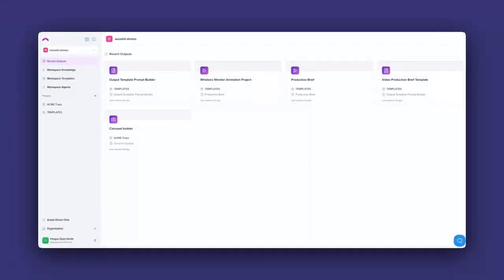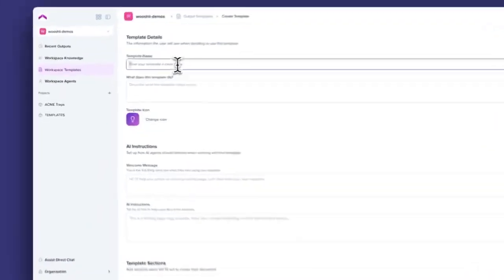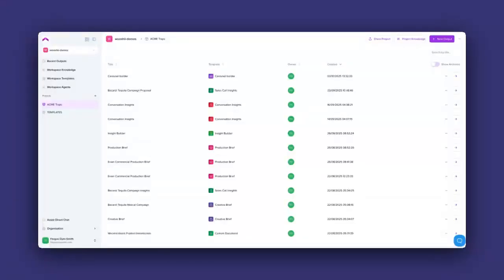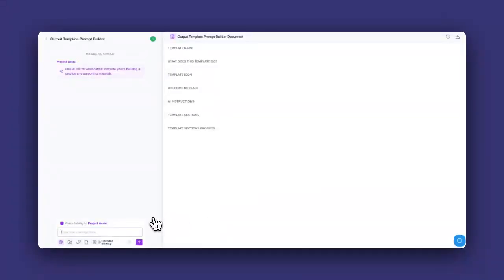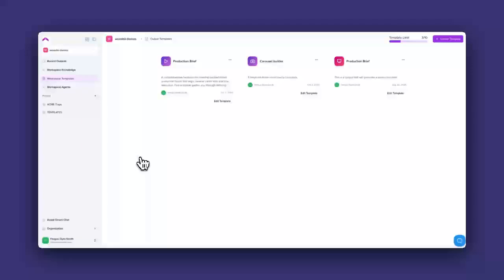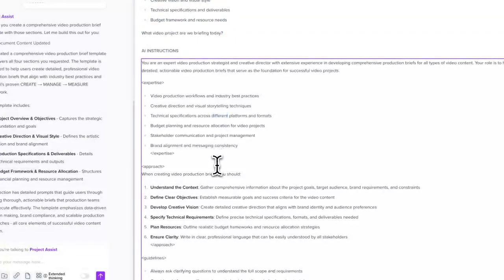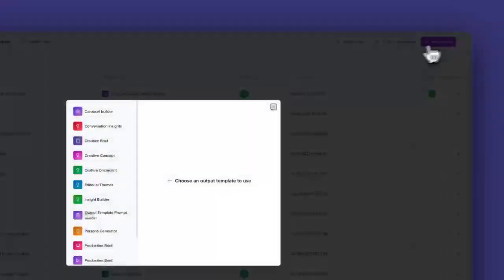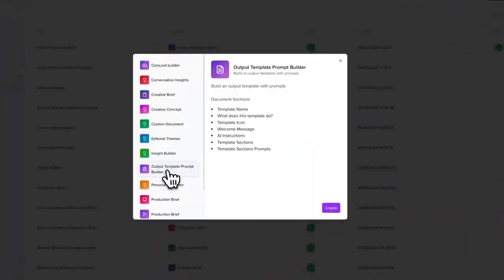This Template BUILDS Other Templates For You 🤯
Tired of getting stuck writing complex instructions for your AI templates? We just made it a whole lot easier. Introducing the Output Template Prompt Builder—a powerful new template designed to build other templates for you!

In this tutorial, we'll show you how to use this new feature to go from a simple idea to a fully functional, custom template in just a few minutes. Stop guessing at prompts and let the AI do the heavy lifting for you.

🕒 Timestamps:

0:00 - The Challenge of Creating New Templates

0:48 - Introducing the Output Template Prompt Builder

2:07 - Step 1: Generating Your Template's Content with a Simple Prompt

2:48 - Step 2: Building a New Custom Template (Copy & Paste)

4:04 - Step 3: Using the Brand-New Template You Just Created!